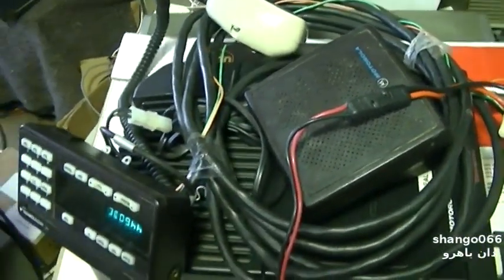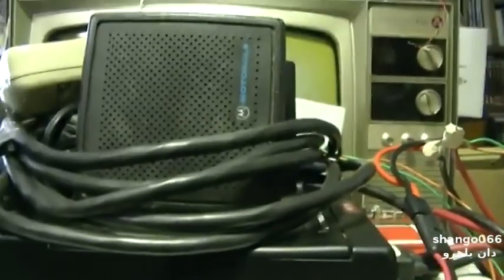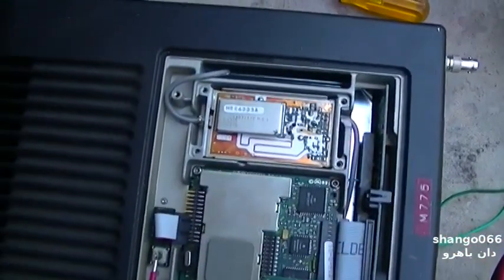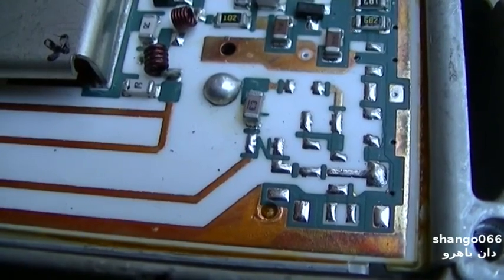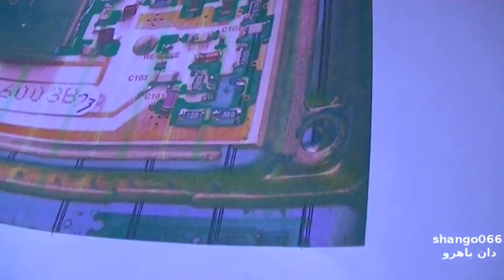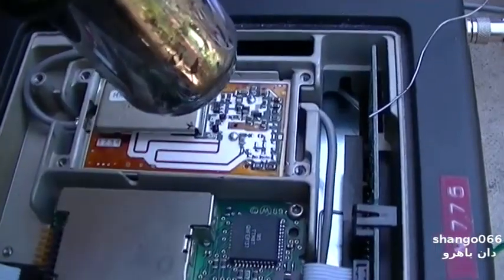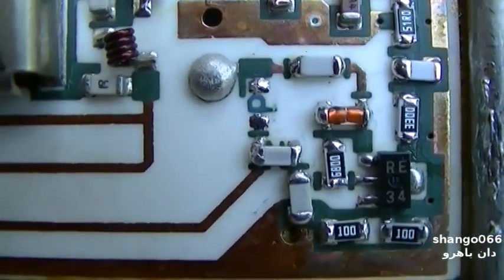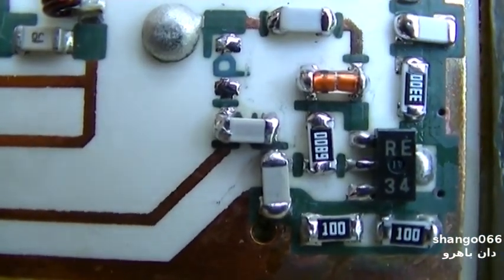Motorola Spectra RF Preamp Kit Instalation and Test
Before/After at 11:45. Installing surface mount parts kit